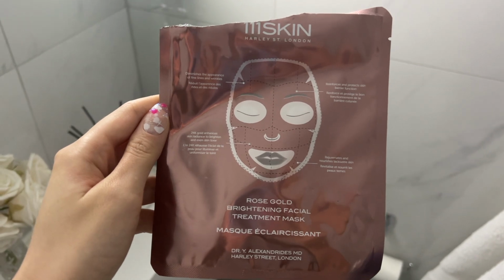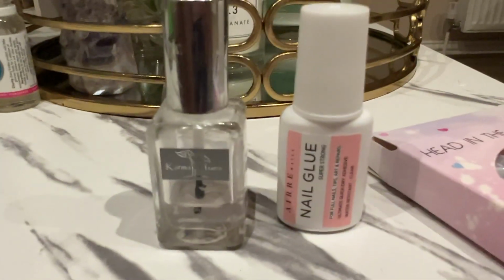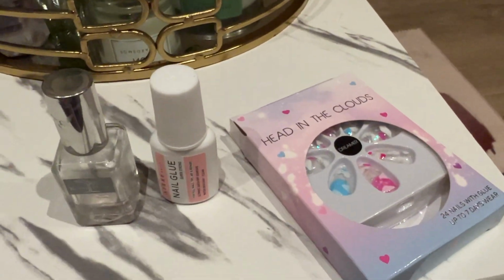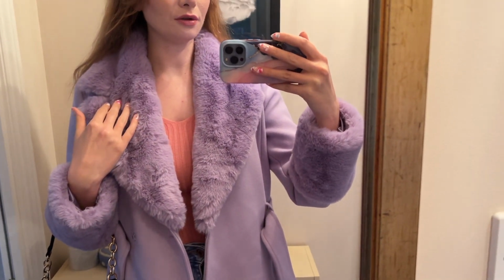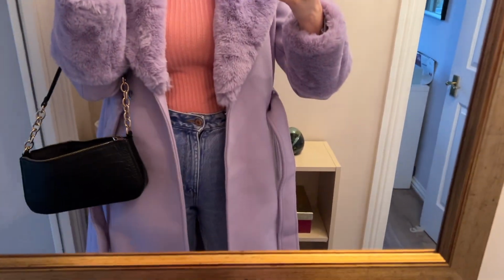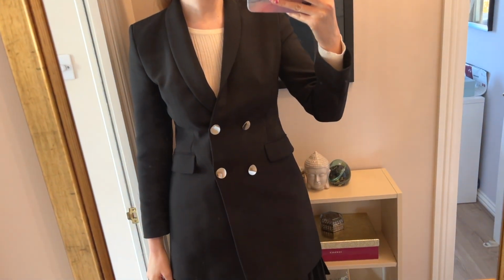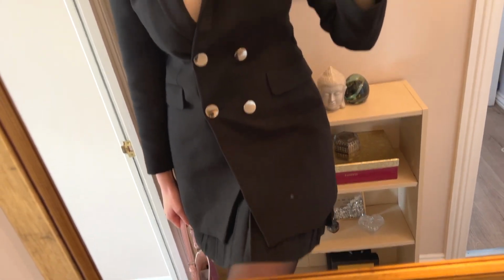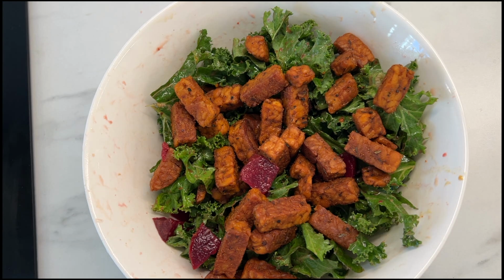Weekly Vlog | Disney 100, OOTD, Vegan cooking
Join me for a week of exhibits, outfit of the day, beauty treatments (vlog contentcreator weeklyvlog )

xoxo